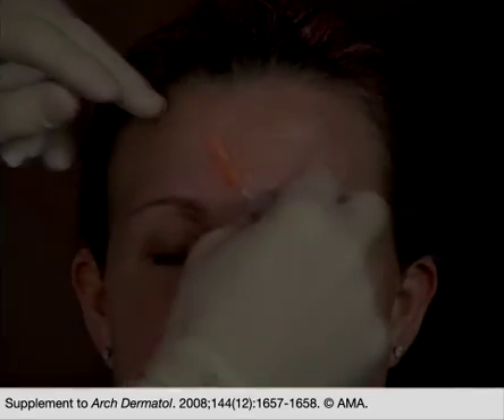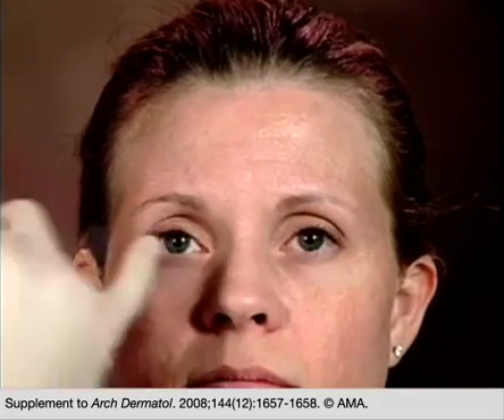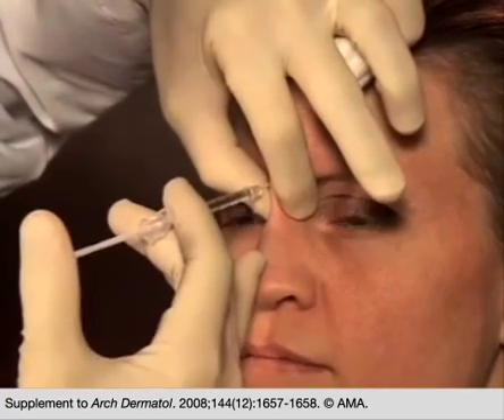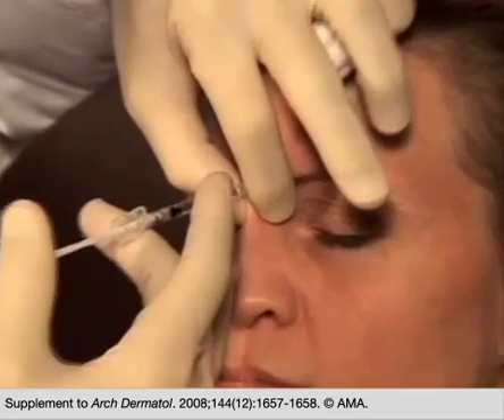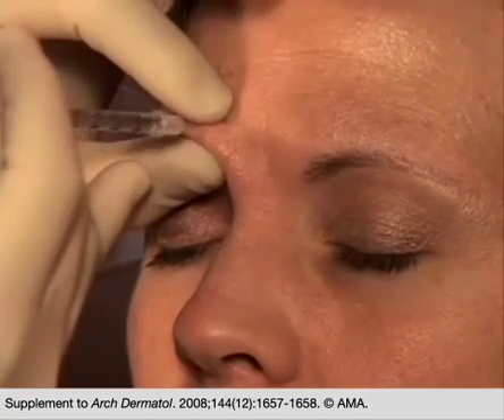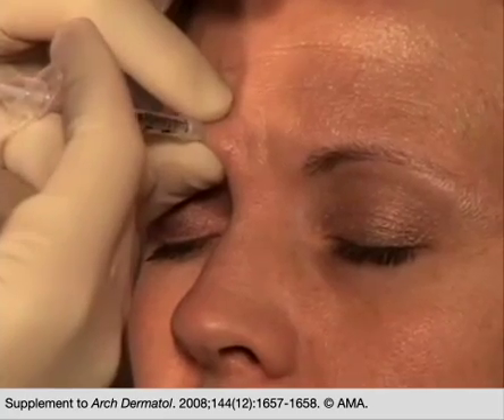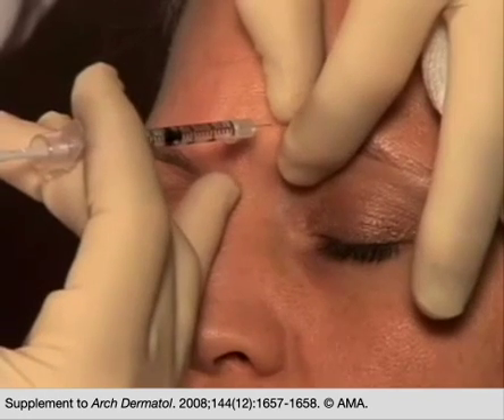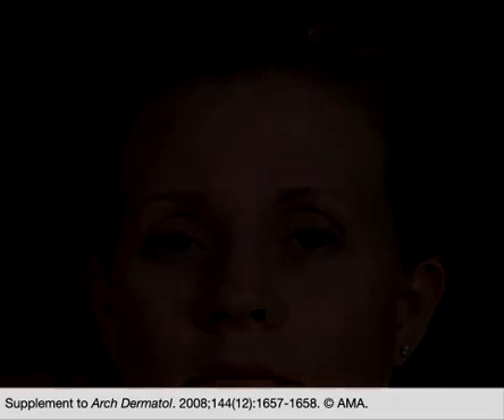Intrafollicular Injection Technique in the Glabellar Musculature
Arch Dermatol.